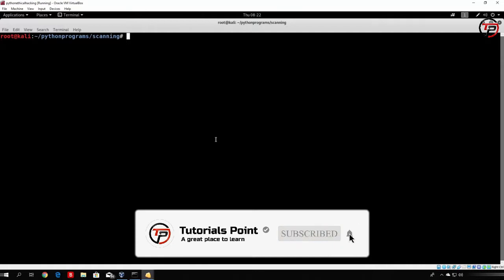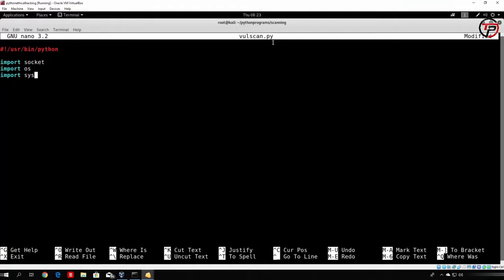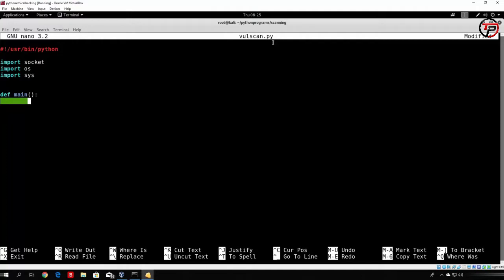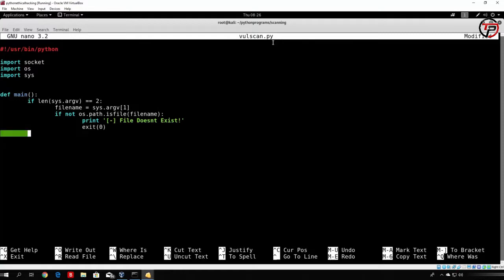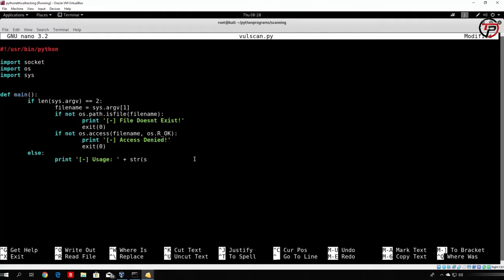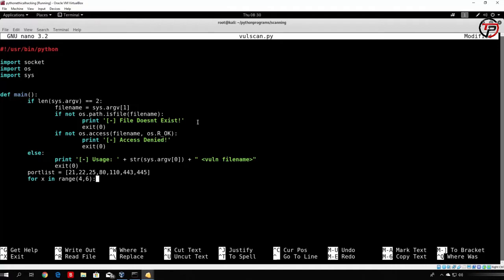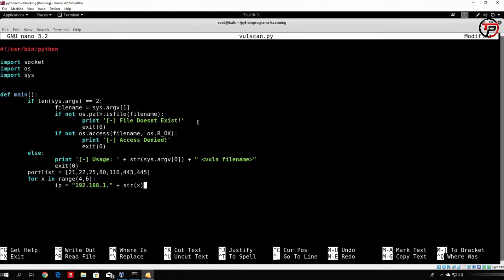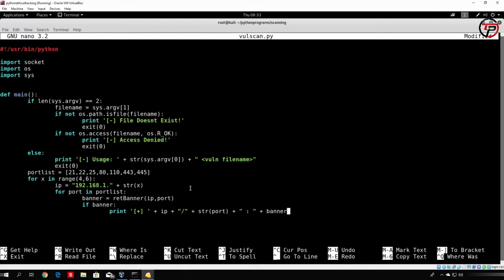Ethical Hacking #14 : Coding a vulnerability scanner part-1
Coding a vulnerability scanner in python.

A vulnerability scanner is a computer program designed to assess computers, networks or applications for known weaknesses. In plain words, these scanners are used to discover the weaknesses of a given system. They are utilized in the identification and detection of vulnerabilities arising from mis-configurations or flawed programming within a network-based asset such as a firewall, router, web server, application server, etc.
Web Application Vulnerability Scanners are automated tools that scan web applications, normally from the outside, to look for security vulnerabilities such as Cross-site scripting, SQL Injection, Command Injection, Path Traversal and insecure server configuration. This category of tools is frequently referred to as Dynamic Application Security Testing (DAST) Tools. A large number of both commercial and open source tools of this type are available and all of these tools have their own strengths and weaknesses. If you are interested in the effectiveness of DAST tools, check out the OWASP Benchmark project, which is scientifically measuring the effectiveness of all types of vulnerability detection tools, including DAST.